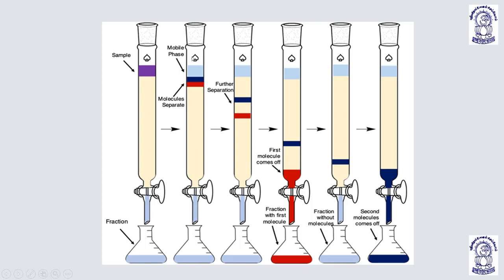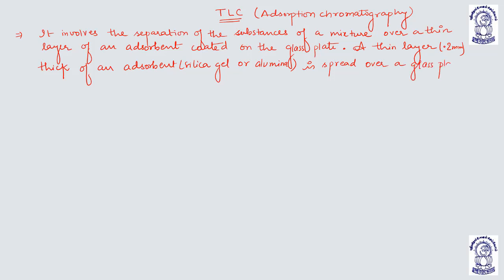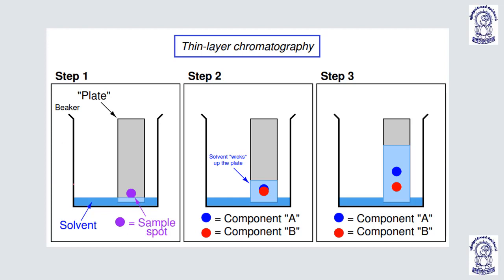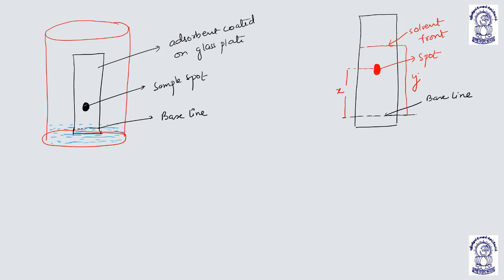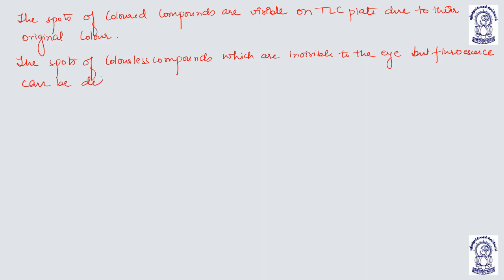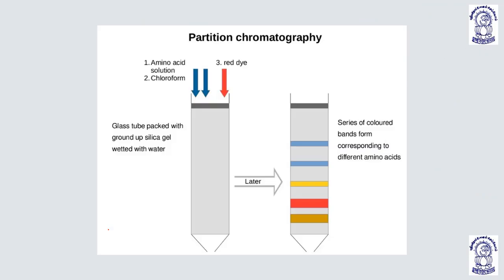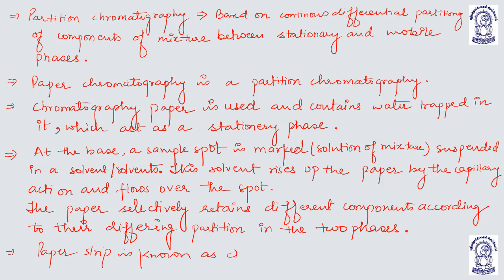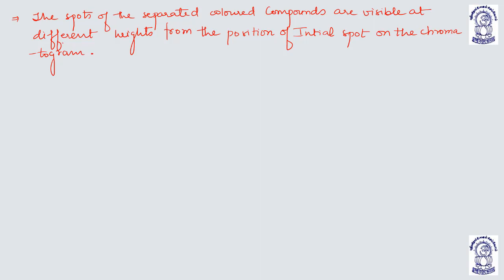NEET & IIT-JEE | CHEMISTRY | GENERAL ORGANIC CHEMISTRY | LECTURE 15